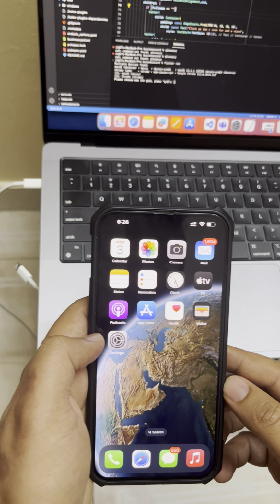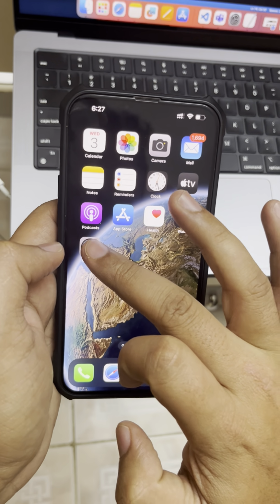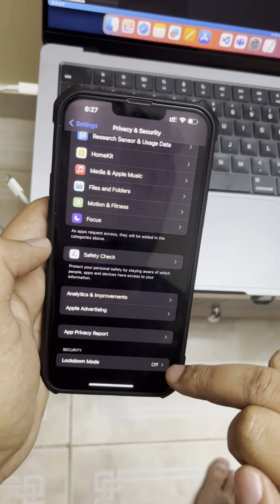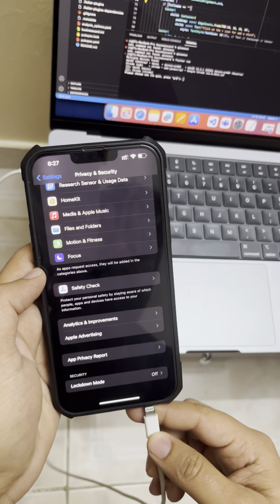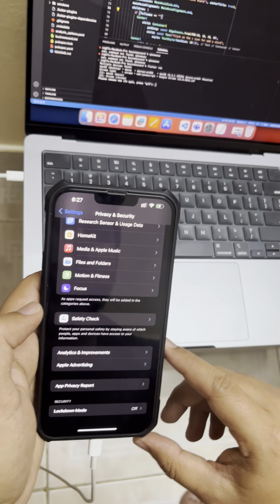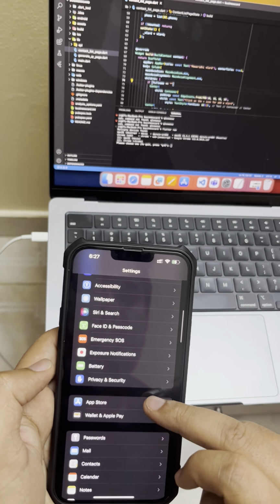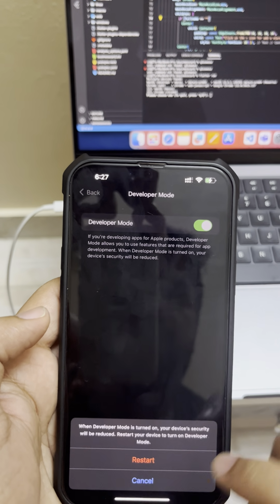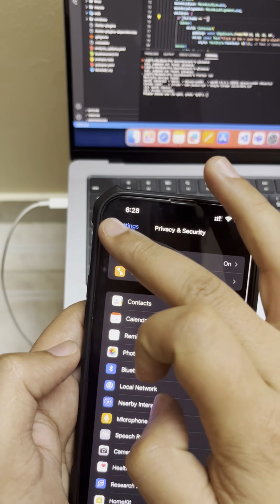Developer mode not showing on iPhone! [iOS 16]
how to fix developer mode or developer options not appearing in iPhone.I will show you how to fix developer mode not showing up on your iPhone in this tutorial.